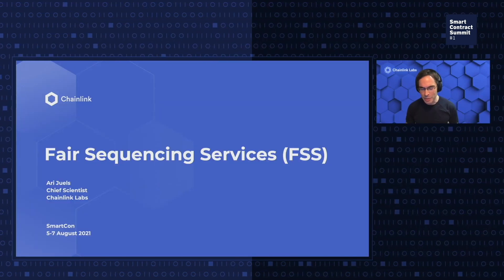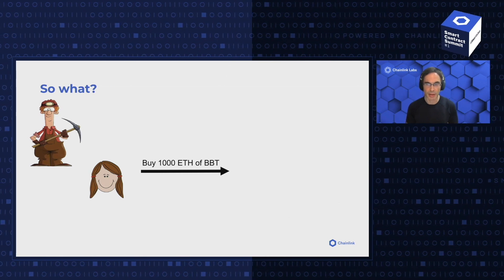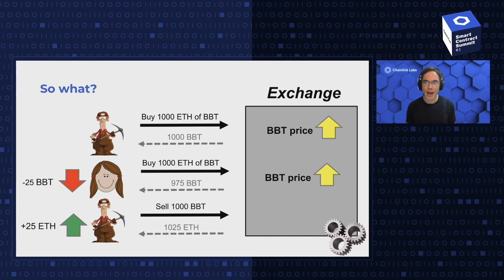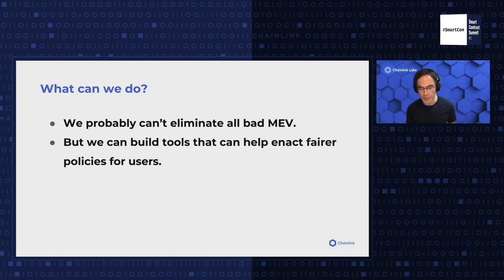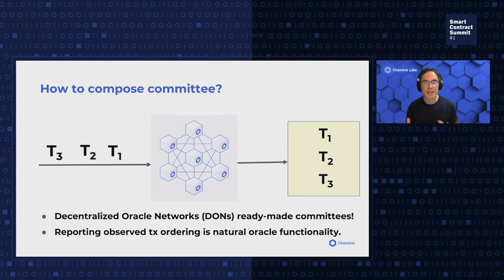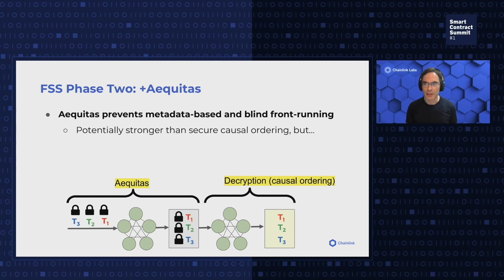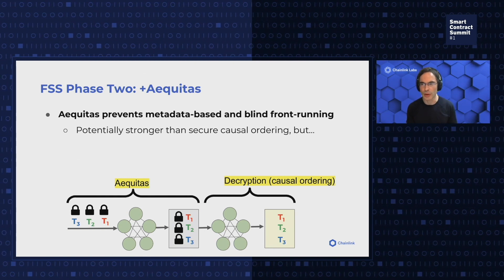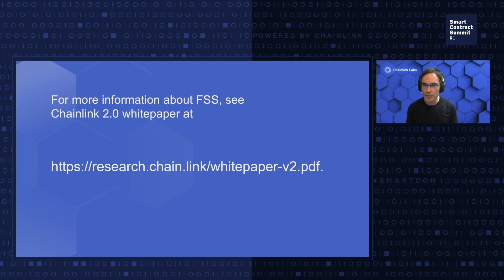Ari Juels: Keynote on Chainlink Fair Sequencing Services (FSS)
During his SmartCon keynote, Chainlink Labs' Chief Scientist Ari Juels explored the detrimental forms of Miner-Extractable Value (MEV) and how they create unfair dynamics within the blockchain ecosystem, in which miners can front-run user transactions and sell streamlined throughput services to the highest bidder. Juels then provided an overview of Chainlink Fair Sequencing Services (FSS), a decentralized transaction-ordering solution that uses Decentralized Oracle Networks (DONs) to order transactions fairly and mitigate the detrimental forms of MEV.